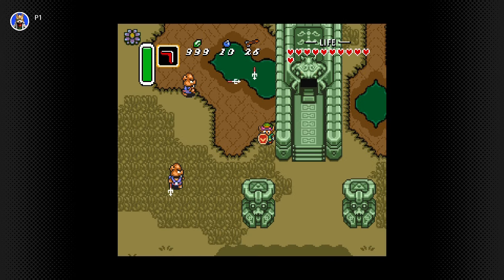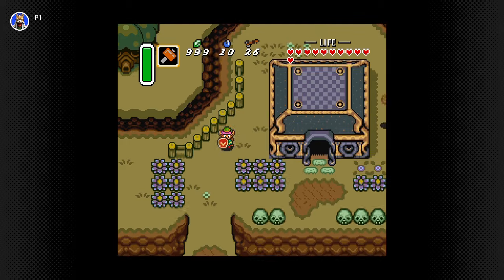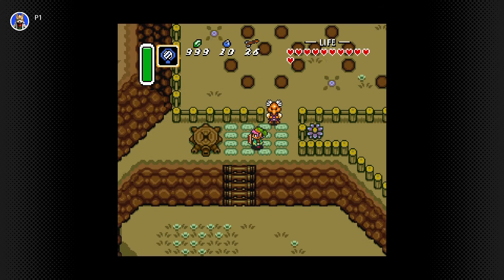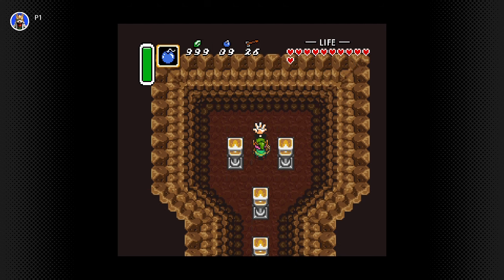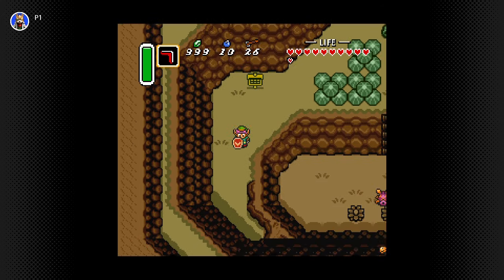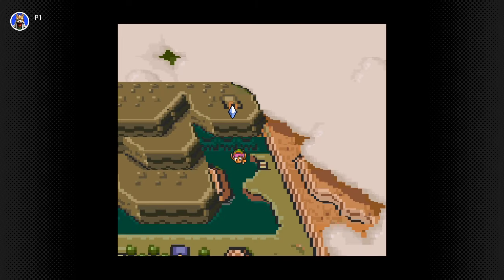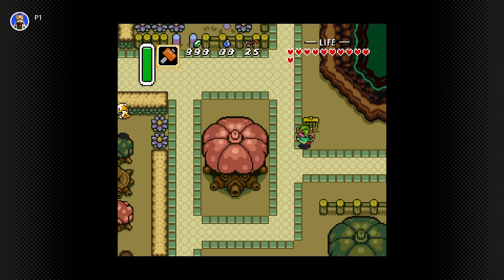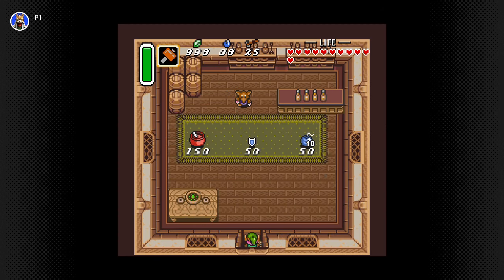Path to the Skull Woods | Zelda: A Link to the Past #8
I take a long detour getting items and getting lost while finding my way to the next dungeon in the forest.

In The Legend of Zelda: A Link to the Past, Link must stop the wizard Agahnim from using the decendants of the Seven Sages to open up the seal and release Ganon upon the world once again.

The plans are to have videos fall into the 30-45 minute timeframe which will vary due to content included in said video and have either a part start and/or end on a dungeon. I do want to include exploration but would like to cut unneeded backtracking unless some interesting commentary is there.
This is taken from the Pre-Game sessions before the Smash Saturday streams a few years ago.

Any updates regarding the channel will be posted on my Community page or Twitter.

End Card Music: The Cosmopolitan [Seventies Chase] by Brad Hoyt